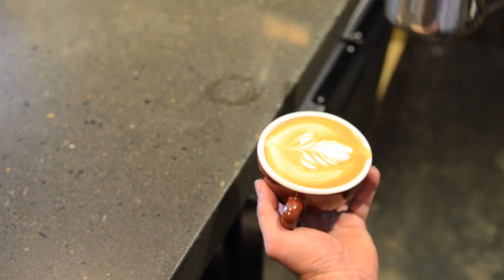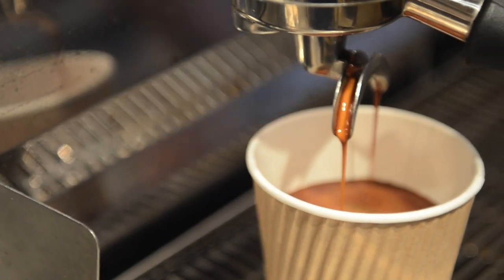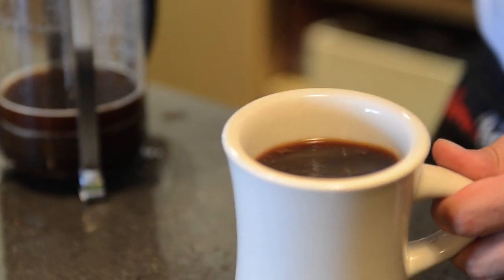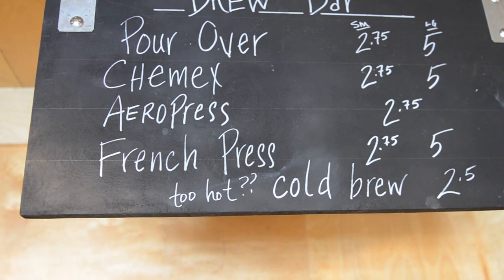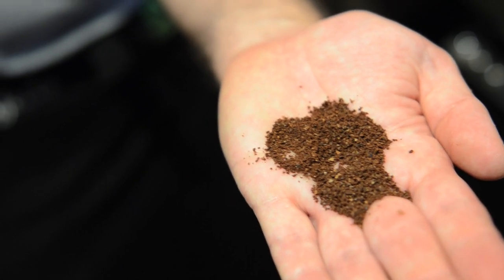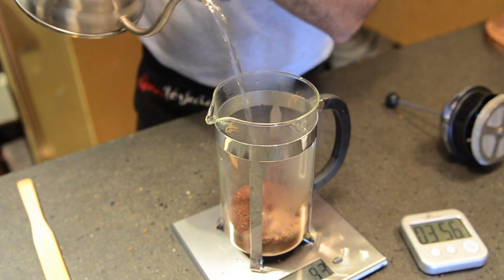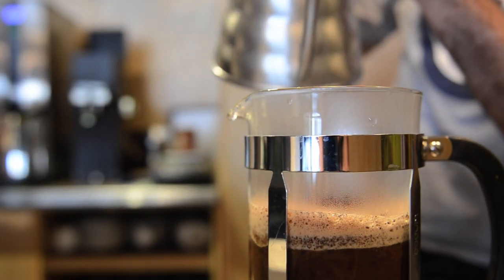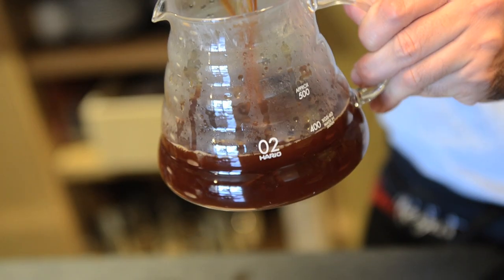Make Coffee Like a Champ (Westworld Magazine)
Featured in the Fall 2011 issue of BCAA's Westworld Magazine.

2010 Canadian Barista Champ Rob Kettner of the Fernwood Coffee Company in Victoria, BC shows us how to brew perfect french press coffee.